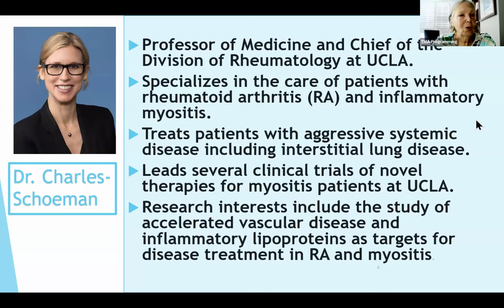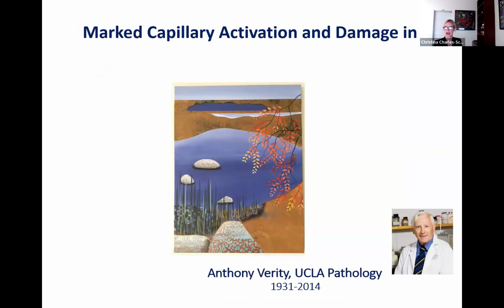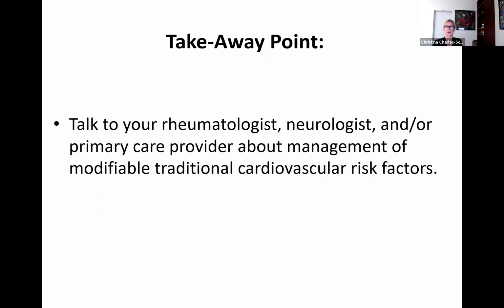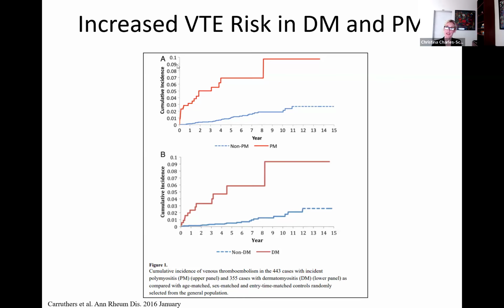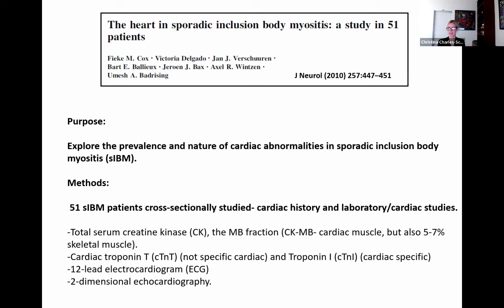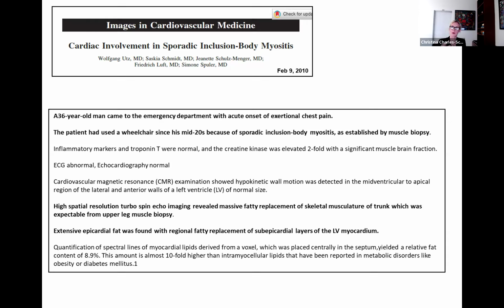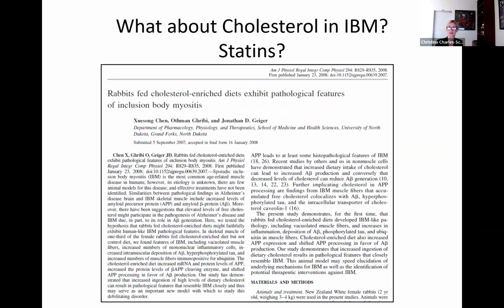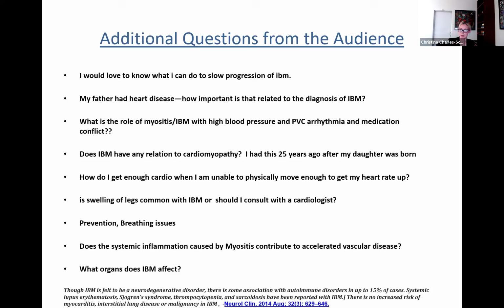Myositis and Heart Disease with Dr. Christina Charles-Schoeman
Join TMA Women with IBM Affinity Group for a special presentation that covers features of cardiac disease and the relationship to inclusion body myositis. Dr. Christina Charles-Schoeman is a Professor of Medicine and Chief of the Division of Rheumatology at the University of California Los Angeles (UCLA). She specializes in the care of patients with inflammatory myositis and rheumatoid arthritis, often treating patients with aggressive systemic disease including interstitial lung disease. Her research interests include the study of accelerated vascular disease and inflammatory lipoproteins as targets for disease treatment in myositis and RA. She is a former member of TMA’s Medical Advisory Board.